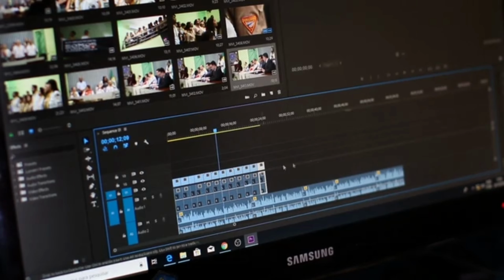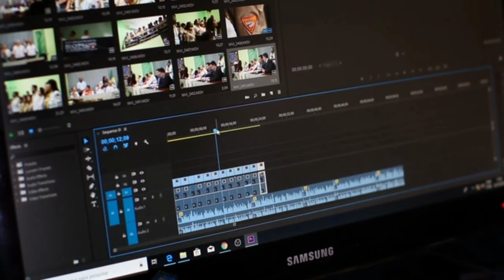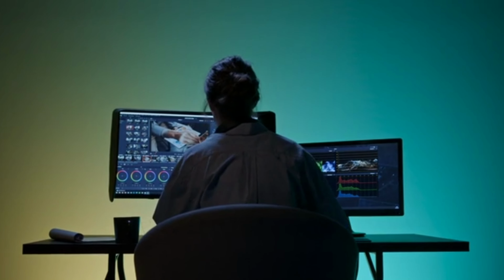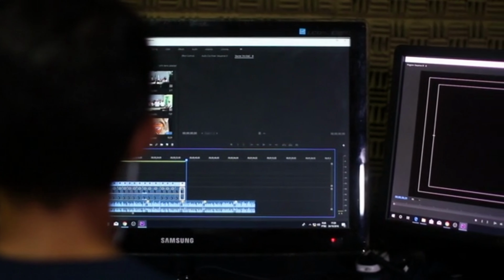how I CORRECT COLOUR & AUDIO like a PRO on CAPCUT. video editing "TUTORIAL"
on this capcut Tutorial I'm going to show you how to edit you YouTube video look good and sound good by for new YouTube beginner creators following those level below

00:00 what are the level of colour grading and Remove background from audio or sound
00:50 how to colour grading
03:40 how to remove Background Noise from audio or sound